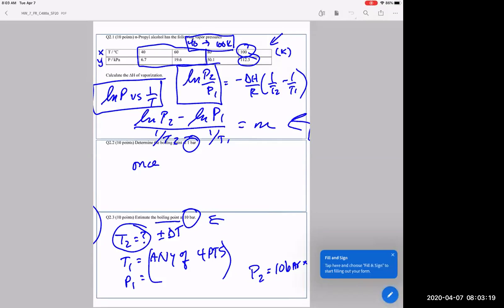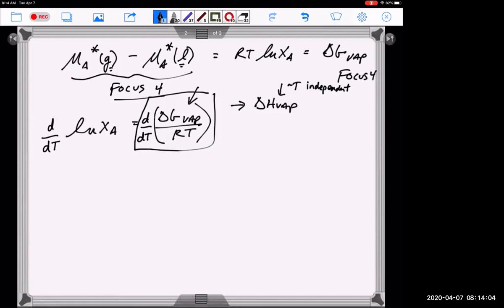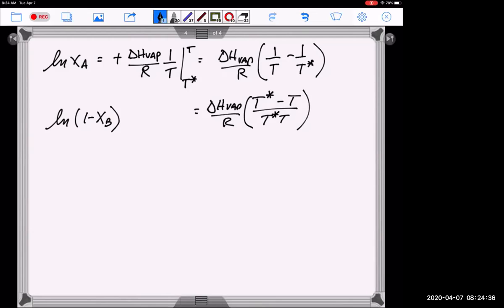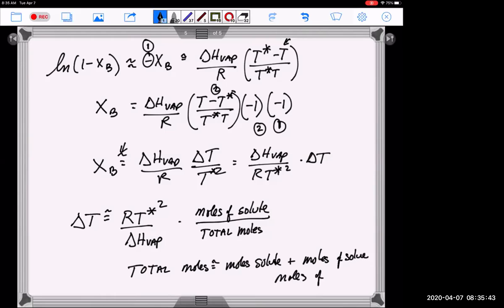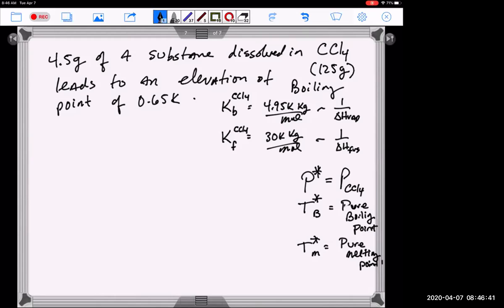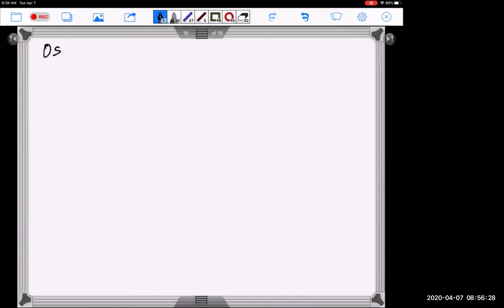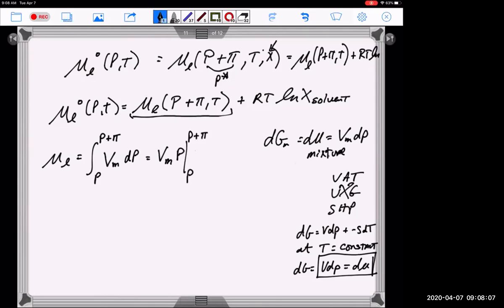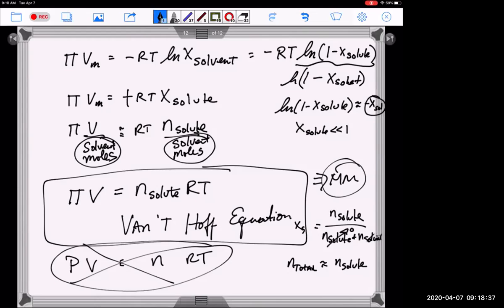07Apr20 C480 Lec Colligative Properties